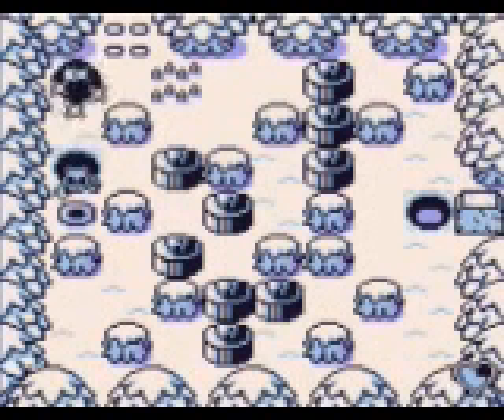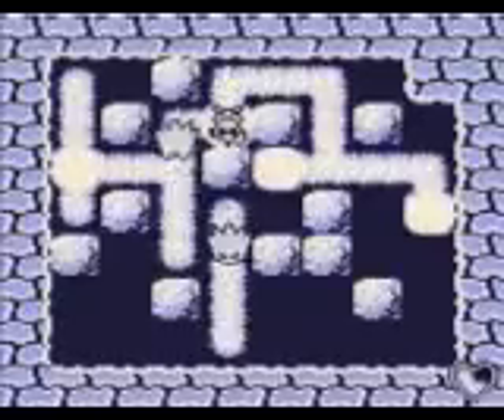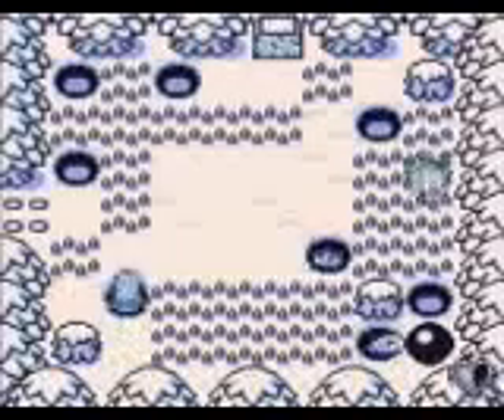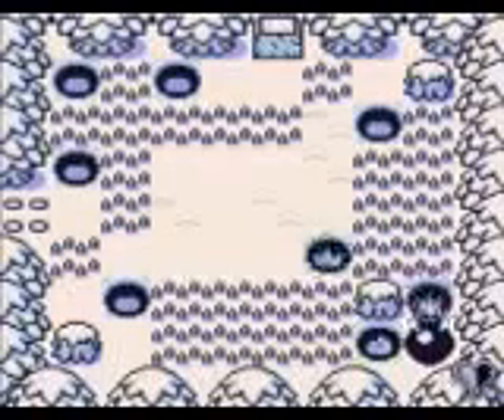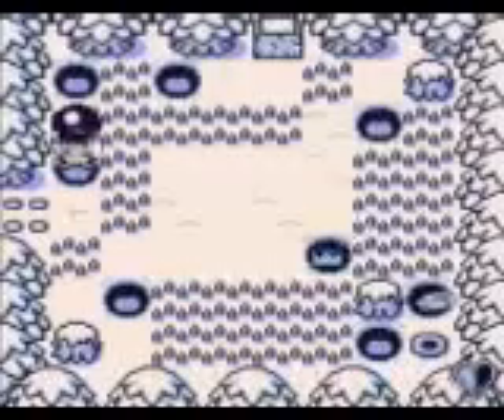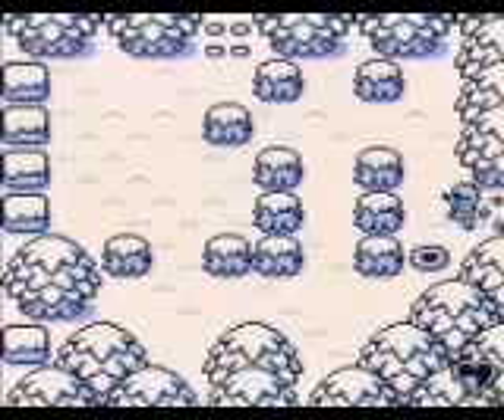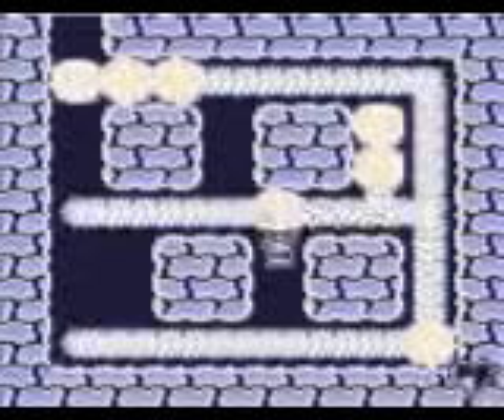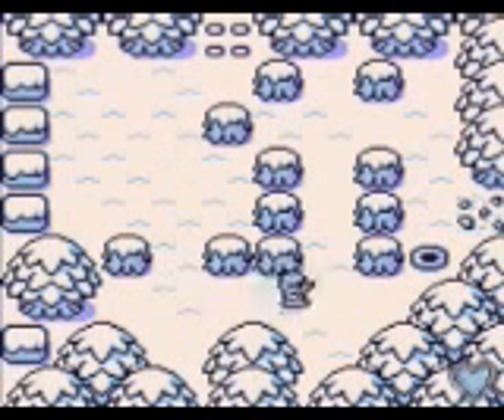Let's Play Mole Mania - Episode 45a